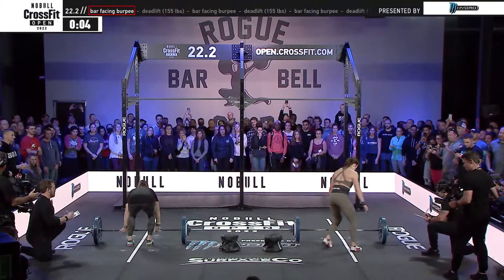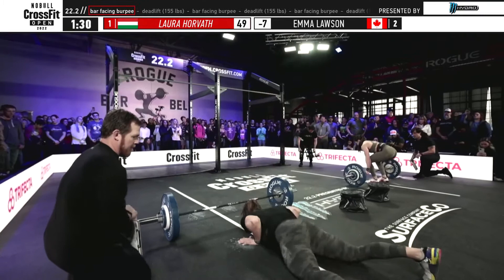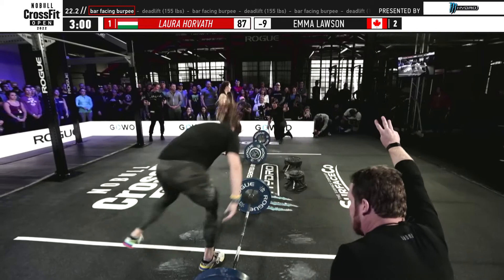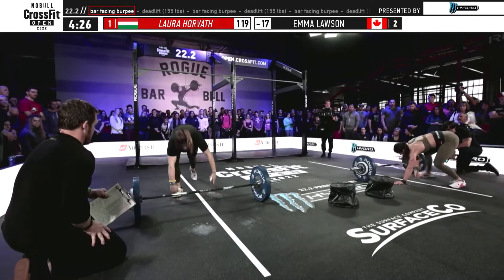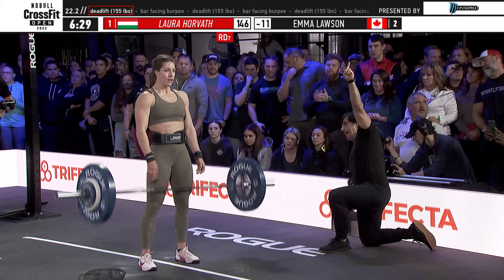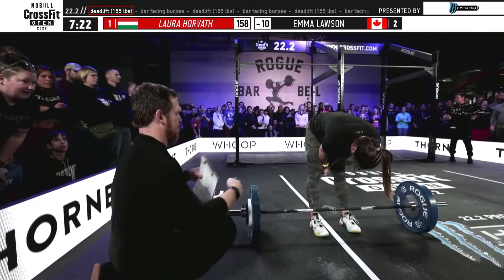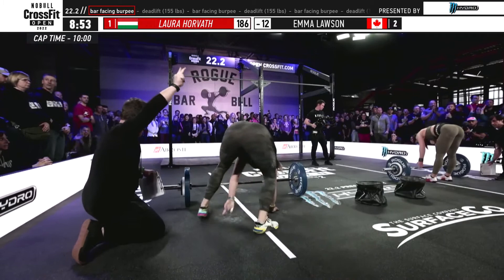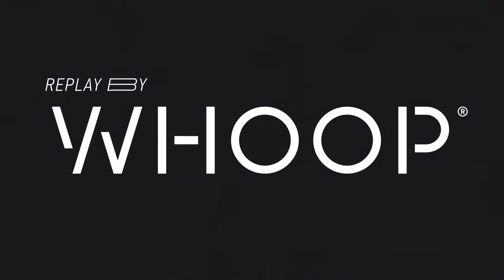CrossFit Open 22.2 –Laura Horvath vs. Emma Lawson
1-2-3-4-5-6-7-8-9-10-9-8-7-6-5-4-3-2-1 reps for time of:

Deadlifts (225/155 lb) (102/70 kg)
Bar-facing Burpees

CrossFit is a registered trademark of CrossFit, Inc.